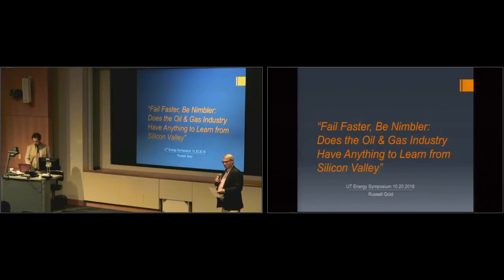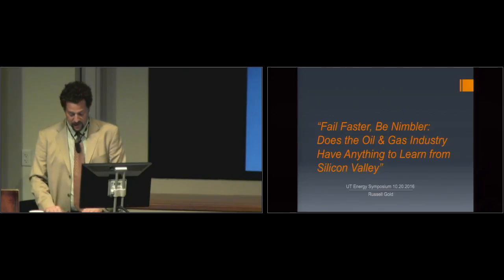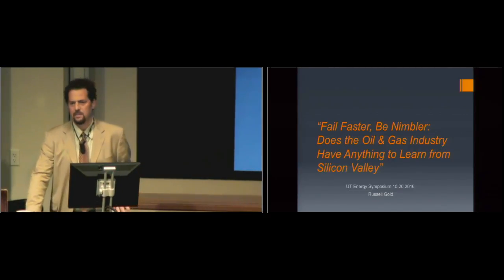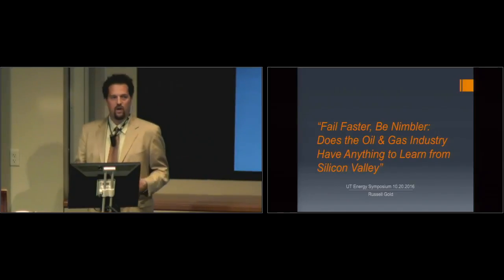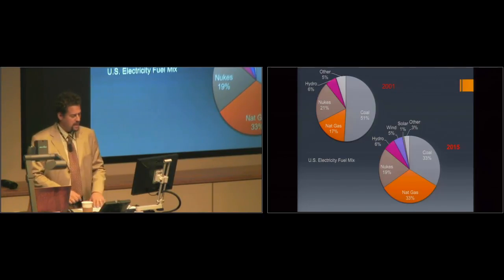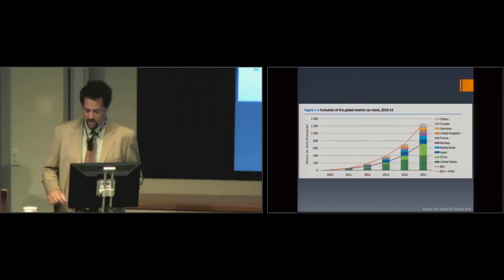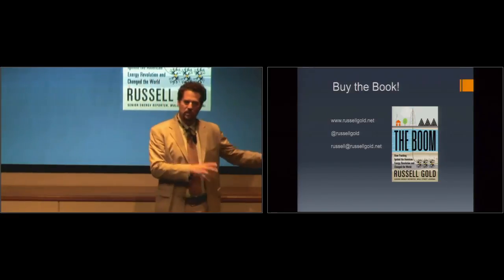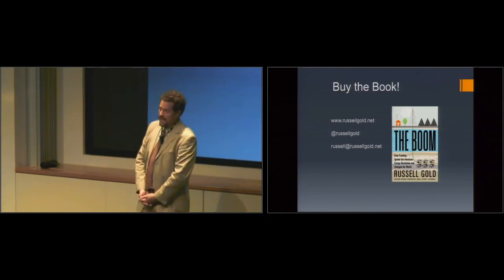UT Energy Symposium – October 20, 2016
Fail Faster, Be Nimbler: Does the Oil & Gas Industry Have Anything to Learn from Silicon Valley?
Russell Gold, senior energy reporter at The Wall Street Journal